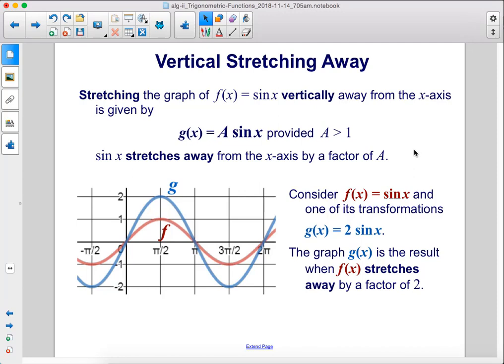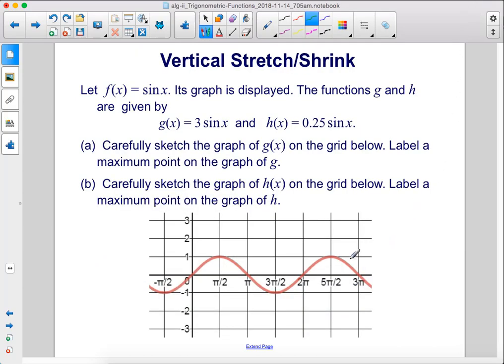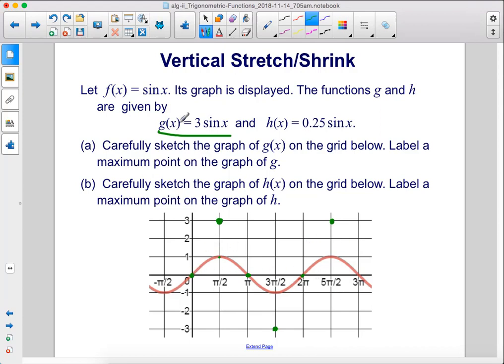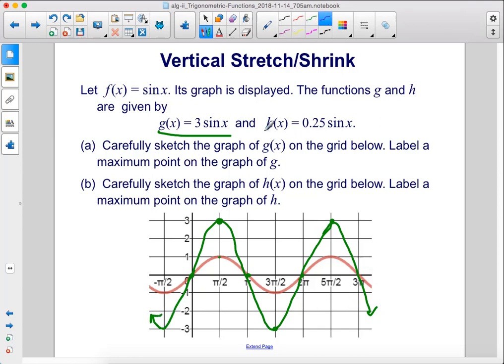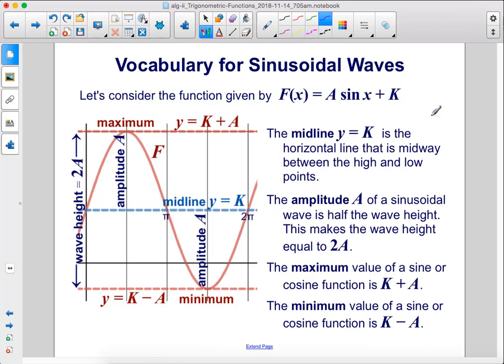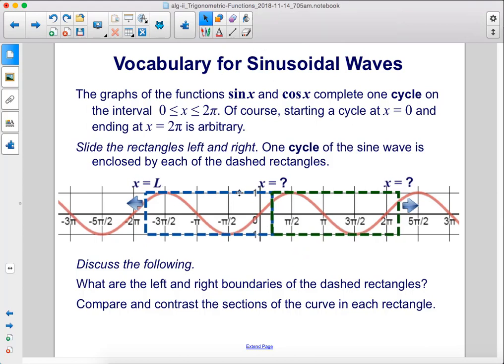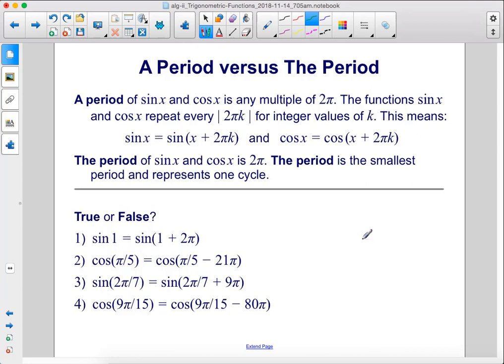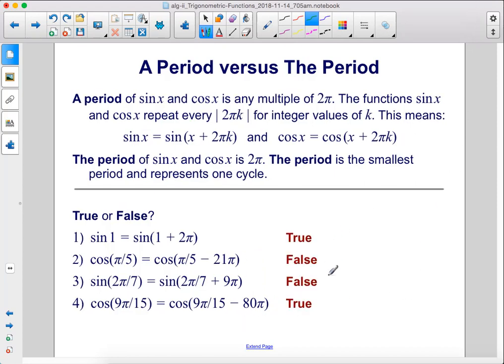Algebra2 Trig Transformations Pt 3